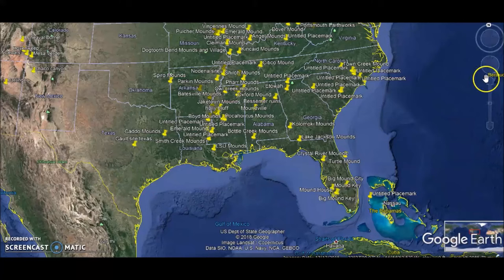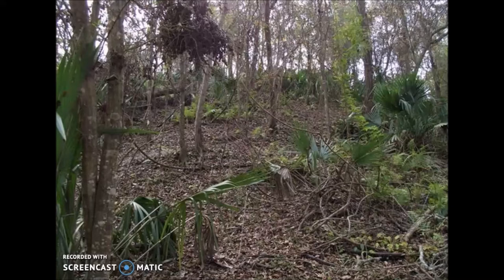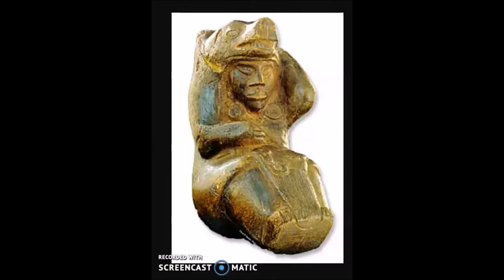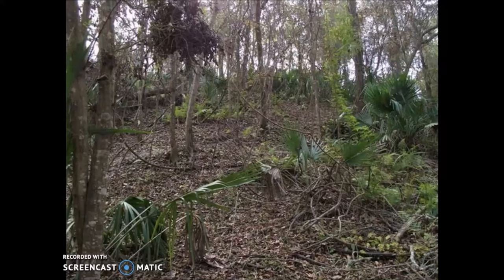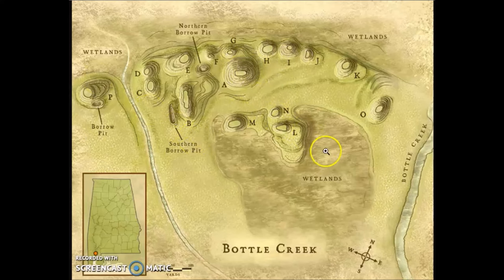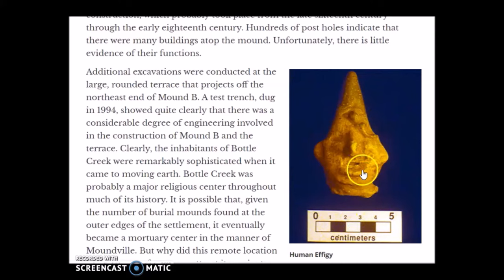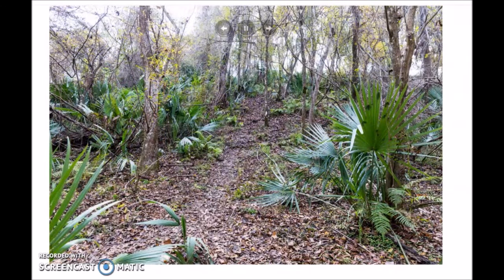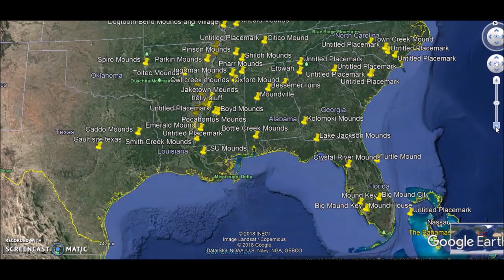The Mystery Of The Bottle Creek Pyramid/Mounds ~ Alabama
One of the most secluded .. inaccessible..and intact ancient America sites in my series. And mysterious. The Bottle Creek island delta site in Alabama consists of about a dozen and a half mounds...some very big. Some big questions here.